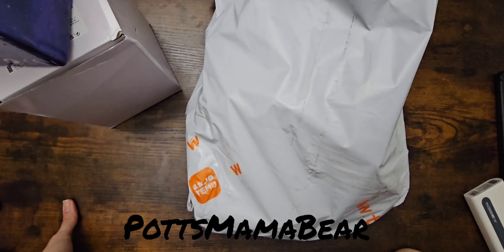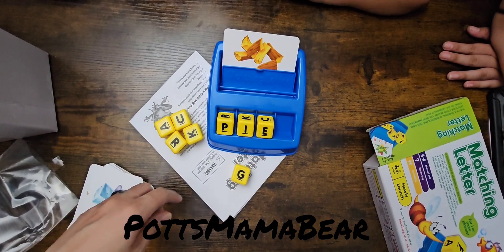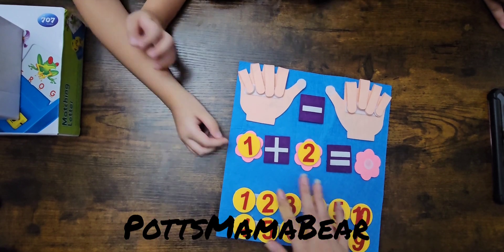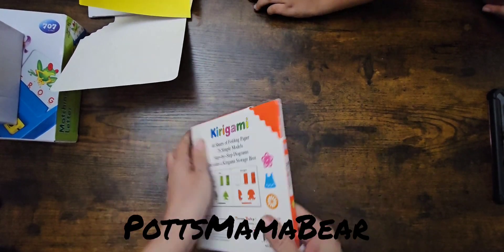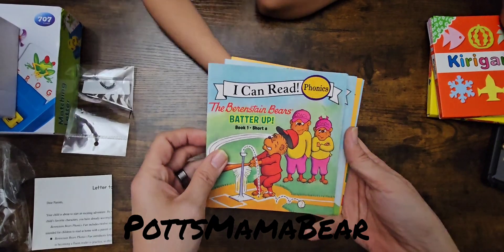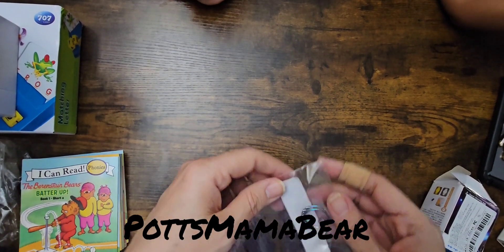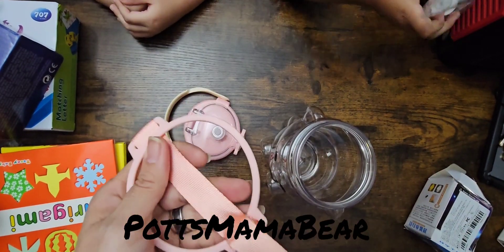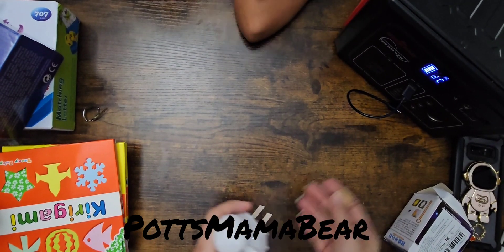Temu Educational Learning Haul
Today, we are opening an educational learning haul from Temu. Stay safe and lots of love.